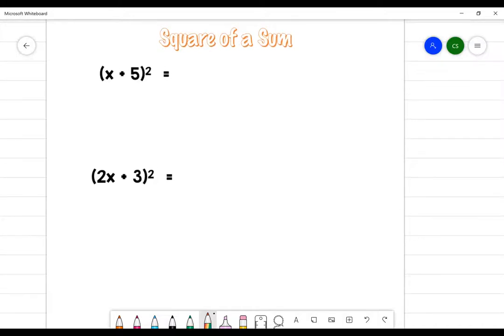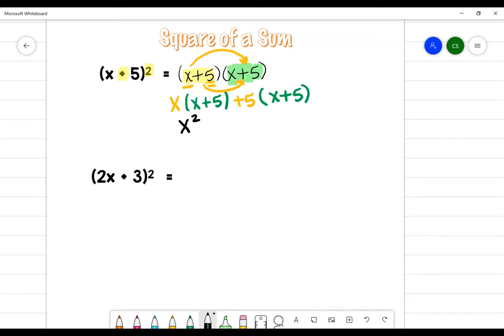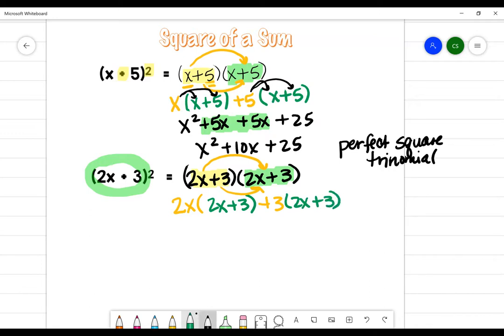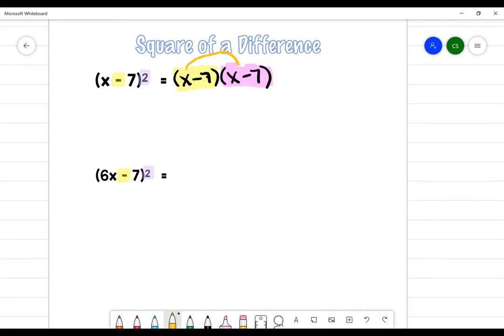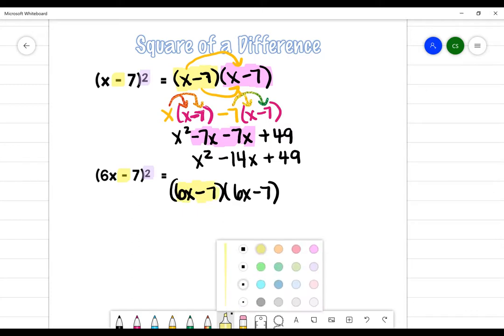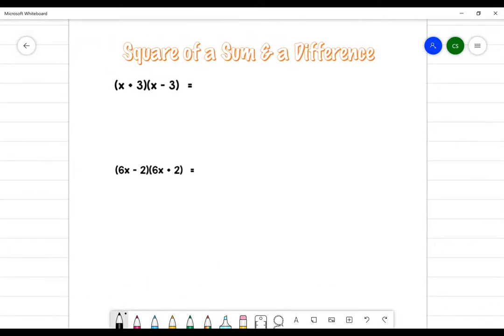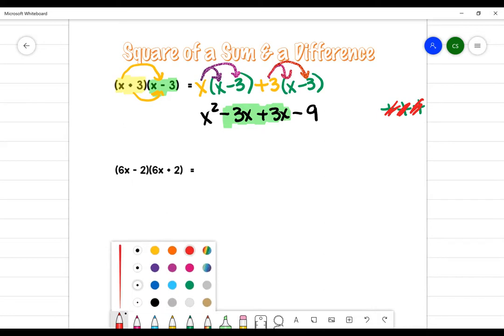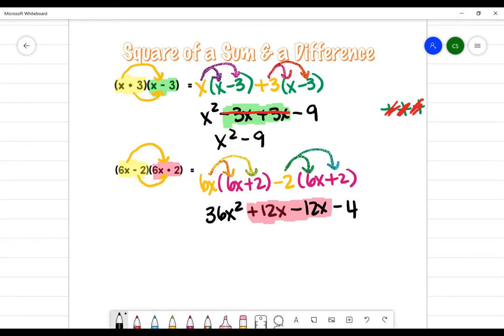Multiplying Binomials (Special Products)